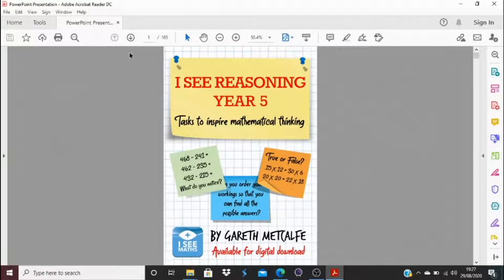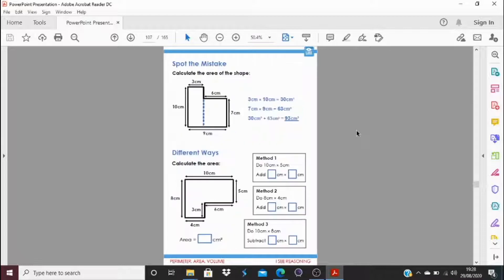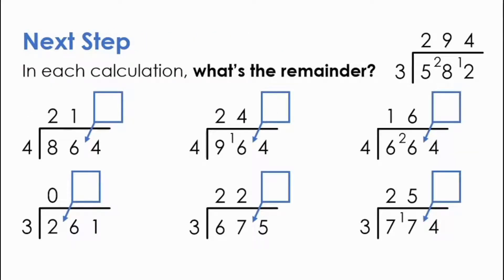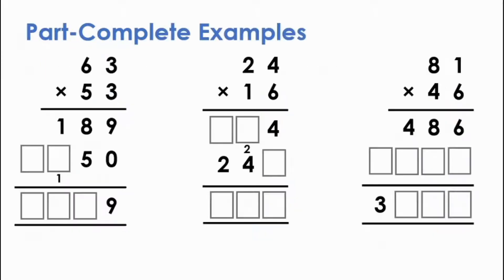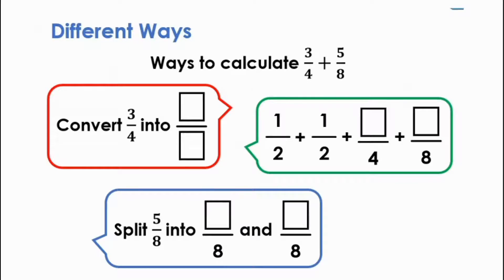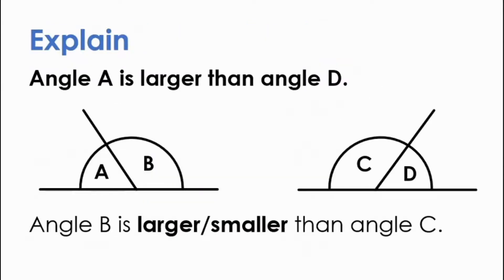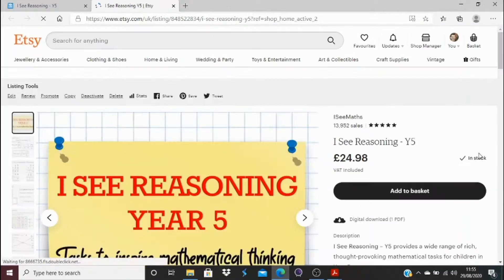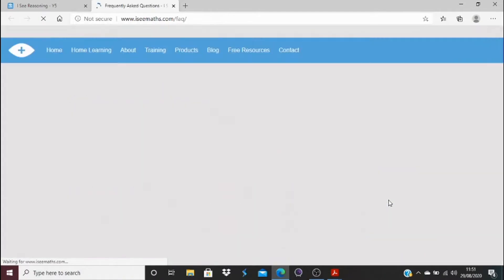I See Reasoning - Y5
I See Reasoning will inspire mathematical thinking for all children in Year 5. This video explains how!